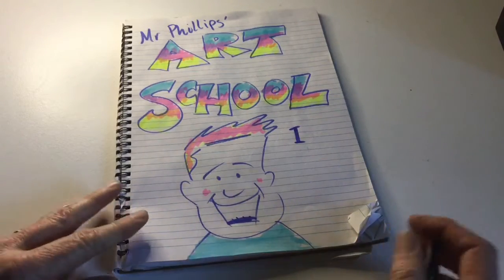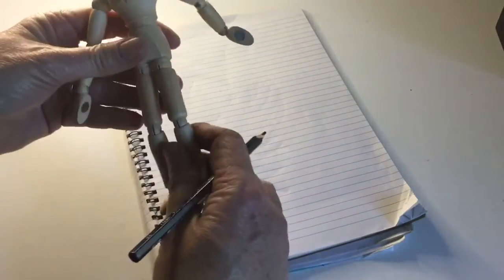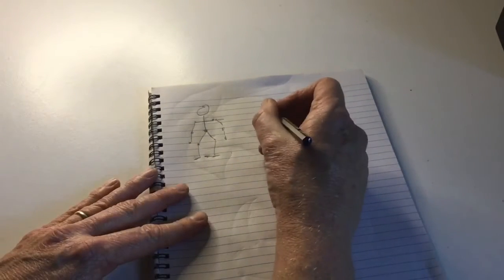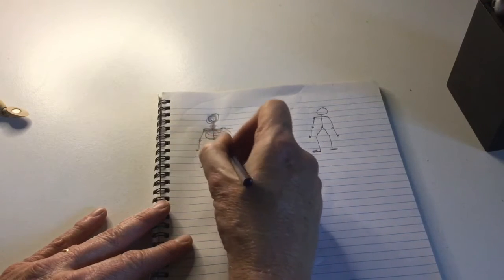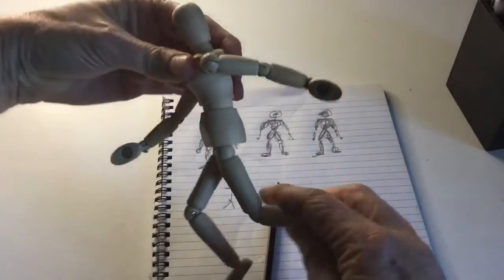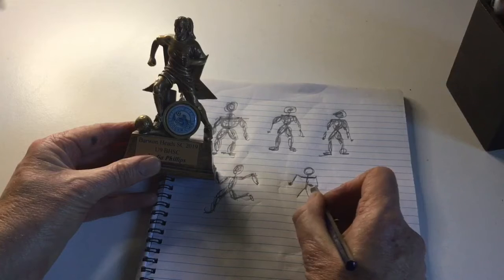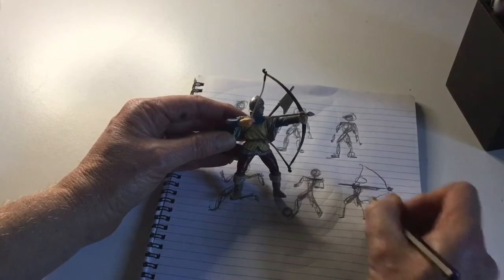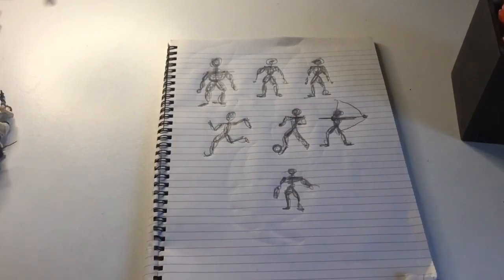Art School 2